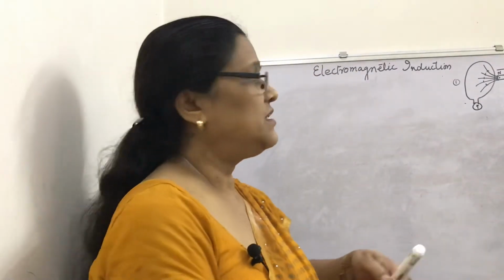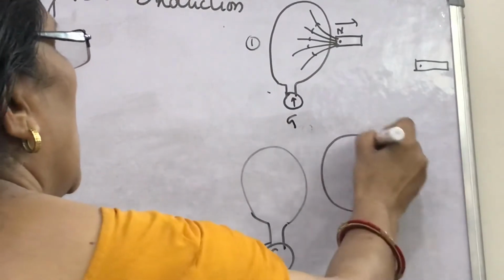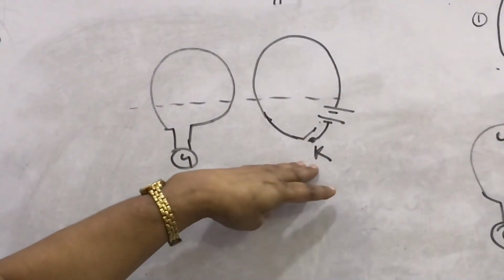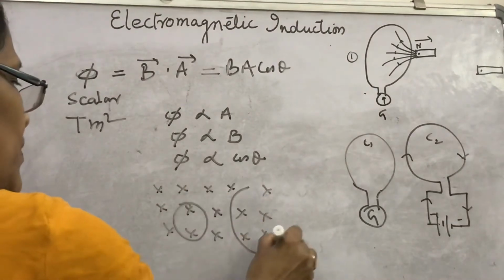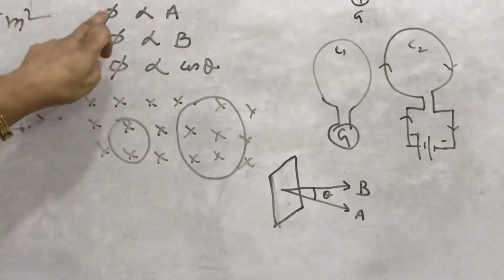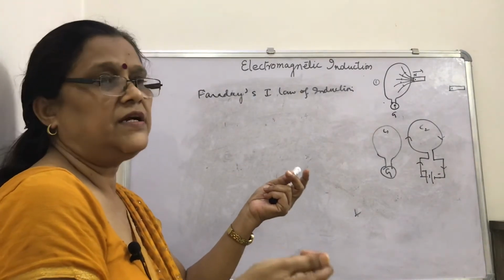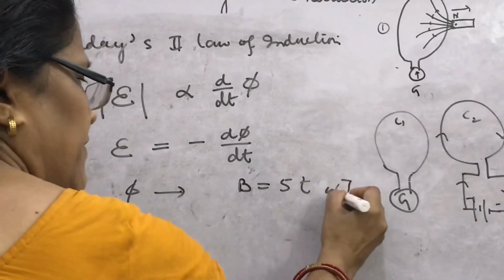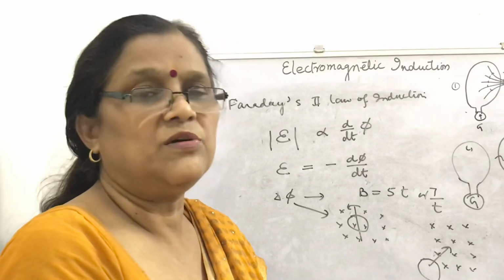Electromagnetic Induction || Faraday’s Law || magnetic flux || Induced emf